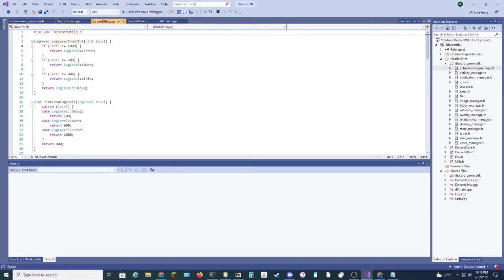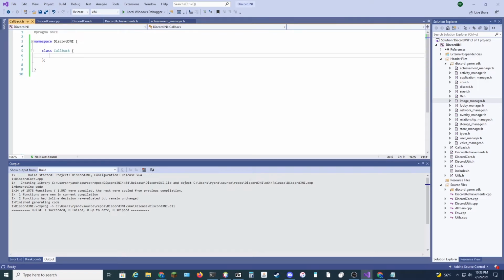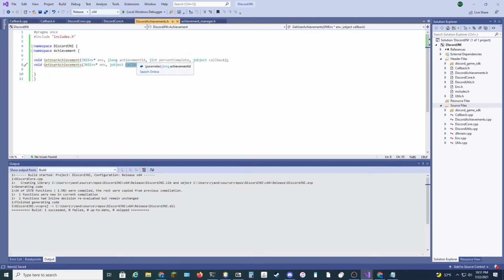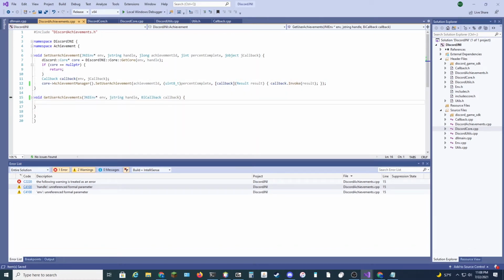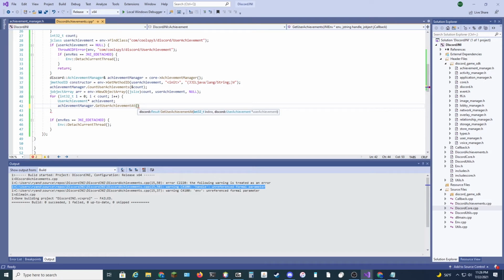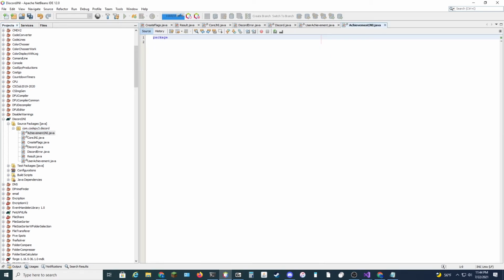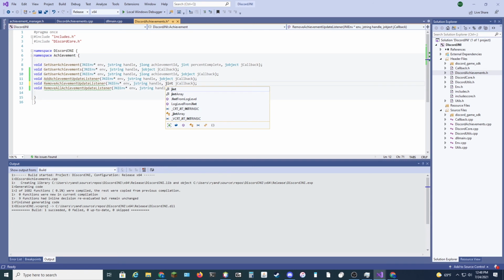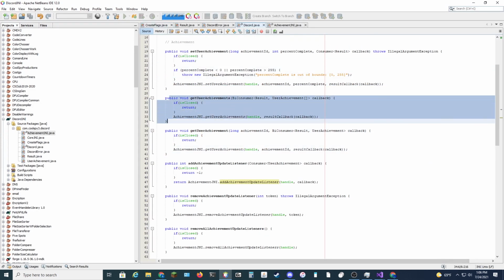Discord Game SDK #2 | Achievements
In preparation for future projects, I have begun the construction of an API wrapper for the Discord Game SDK. The SDK is already available in C, C++,  and C#. My goal will be to add a JNI wrapper for the C++ version of the SDK to allow its use in Java.

In this video, I add mappings for the AchievementManager classes and functions of the SDK.

0:00 Introduction & Bug Fixes
4:59 includes.h
7:13 Events
10:15 DiscordAchievements
14:49 Callbacks
38:08 includescore.h
40:34 SetUserAchievement
45:28 Fixing Build Errors
52:57 GetUserAchievements
1:01:11 UserAchievement
1:03:36 Back to GetUserAchivements
1:15:47 GetUserAchievement
1:20:57 Java Implementation
1:37:48 Building Project
1:39:48 More Events
1:40:58 EventCallback
1:44:20 New Methods
1:46:47 AddAchievementUpdateListener
1:52:25 RemoveAchievementUpdateListener
1:57:30 RemoveAllAchievementUpdateListeners
1:58:14 More Java Implementation
2:02:48 Conclusion